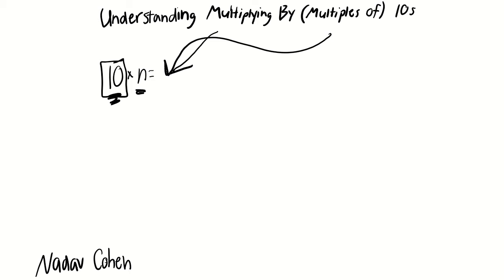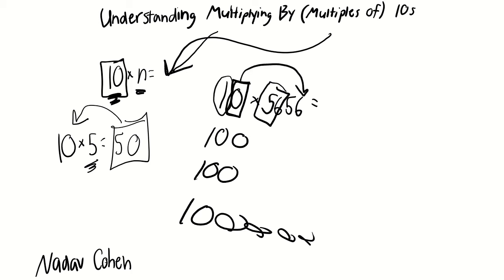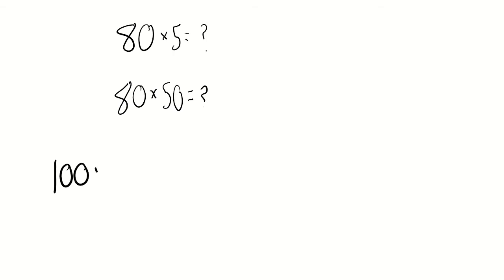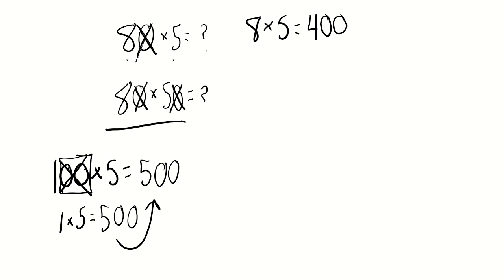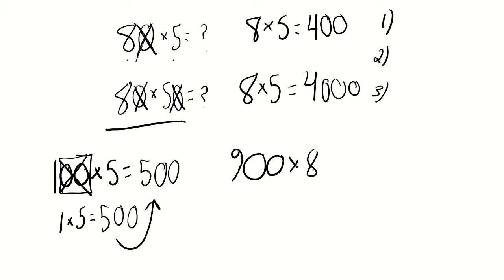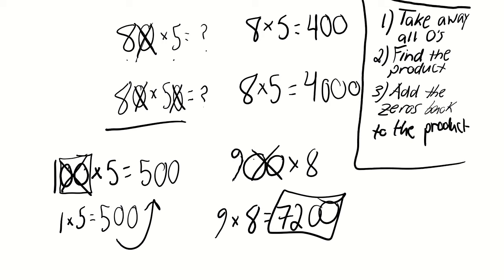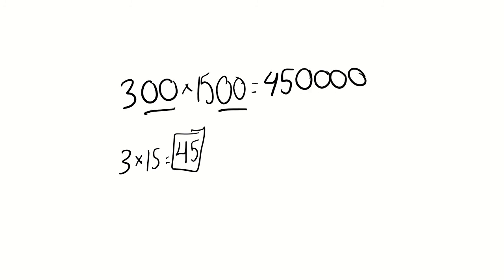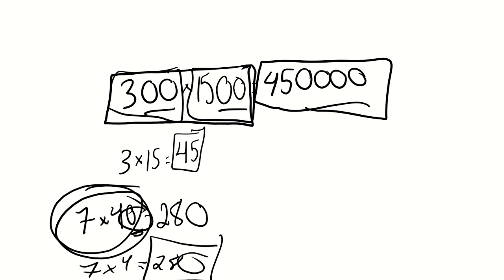Understanding Multiplying By (Multiples of) 10s (Recommended for 3rd or 4th grade)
This is probably (in my opinion), the MOST important thing you could ever know in multiplication. These simple tricks that I’ll show you will help you so much both inside and outside of the classroom. If there was one video to choose to watch out of all of them, this would be it. And that’s because these simple and easy tricks are so helpful (and will help you impress others with your mathematical skills and make you seem like a genius). Watch this video to learn, in my eyes, the most important mathematical concept you could know at the elementary level: multiplying by (multiples of) 10s. *Recommended grade levels would be third grade or fourth grade (if you need a refresher on some multiplication concepts)--second graders please do not look at this...be patient, your time will come.* All videos and documents are free to use by teachers and educators.
Links:
Worksheets:

Games (use parents email to make a free account and play the game, *if necessary*):